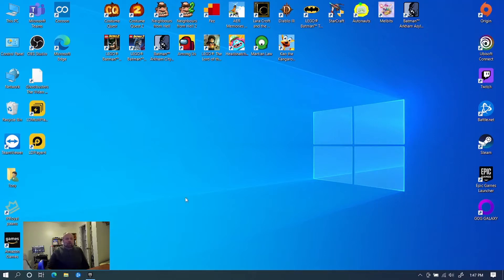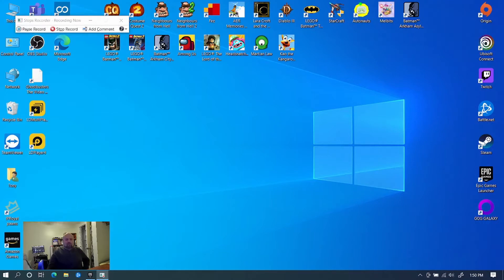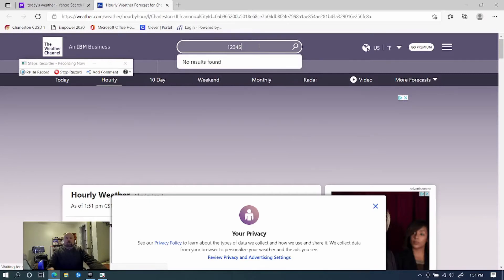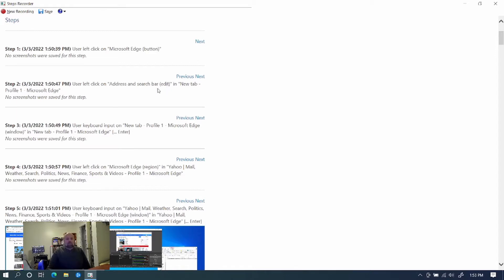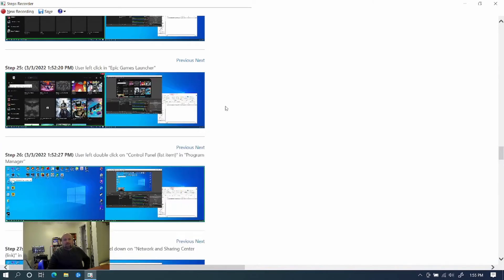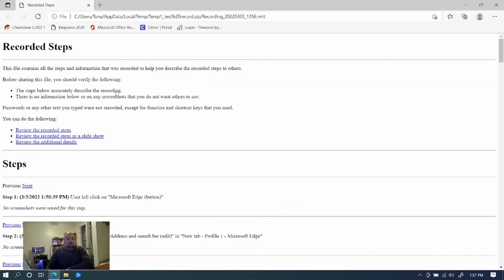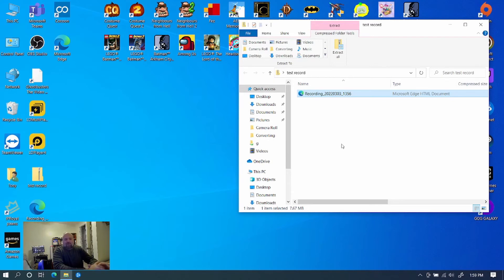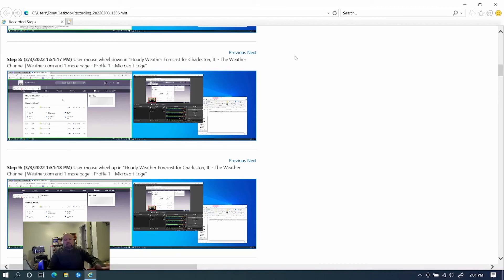How to use Steps Recorder under Windows 10 in 2022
In this video I show you how to use a simple tool built into Windows to document and share steps that you record to share with others. This is typically used for tech support or documentation.